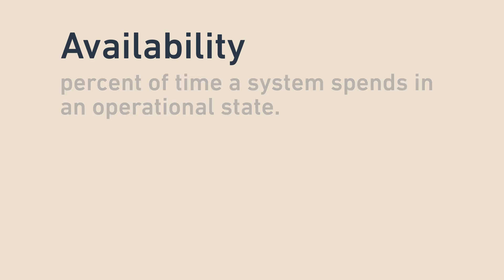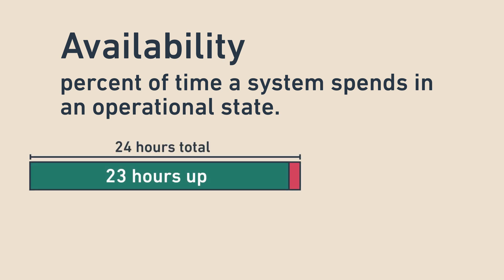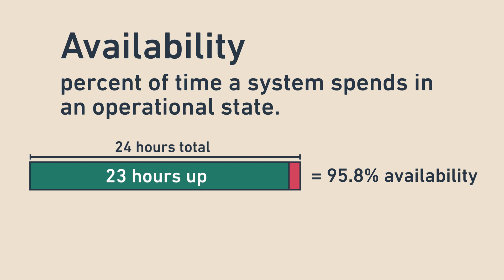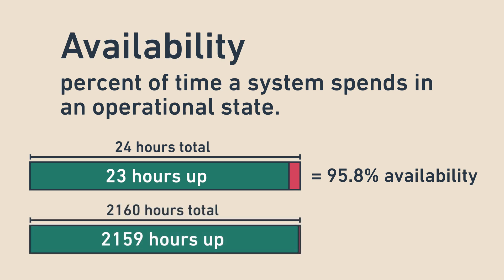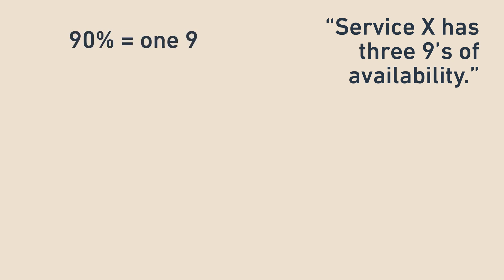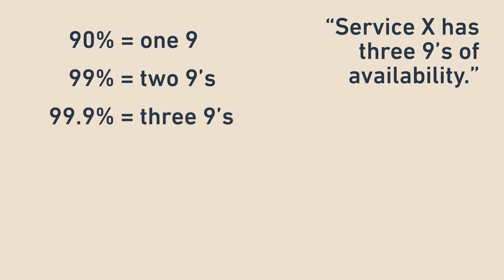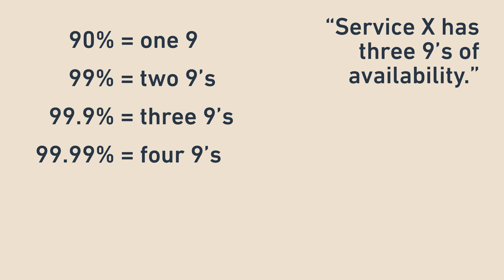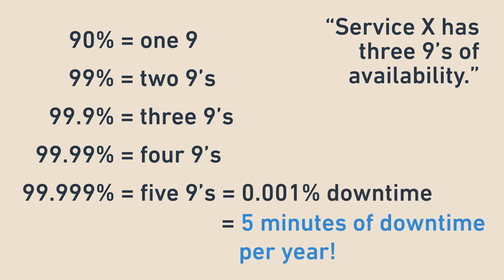Availability | Software Engineering Dictionary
Availability, also known as uptime, is the percent of time that a system spends in an operational state. For example, if a system is functional for 23 hours every day, then it has 23 / 24 = 95.8% availability. If a system is down for 1 hour every three months, which we’ll approximate as 2160 hours, that means it’s up for 2159 hours, and therefore the availability is 2159 hours / 2160 hours = 99.95% availability.

People often abbreviate this by stating the number of initial 9s in the number. For example, you could say “service X has 3 9’s of availability”. 90% is one 9, 99% is 2 9s, 99.9% is 3 9s, etc. Achieving higher availabilities is quite challenging. For example, 5 9s, or 99.999%, means that a system is only down 0.001% of the time, which is 5 minutes per year!